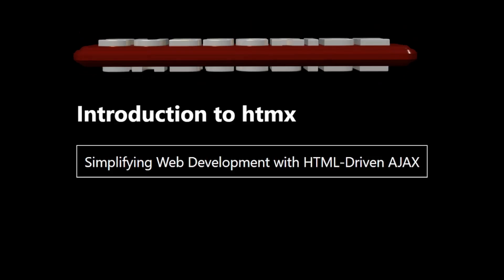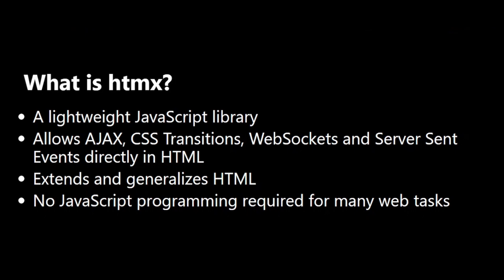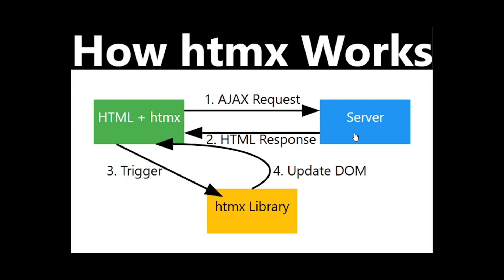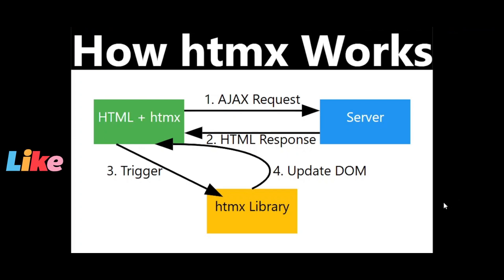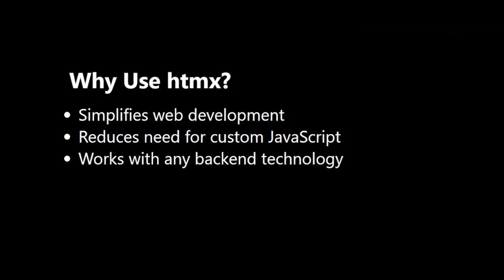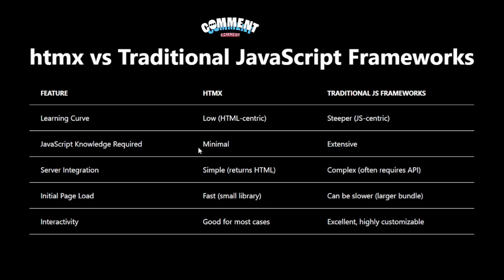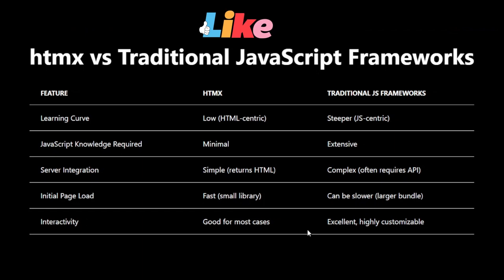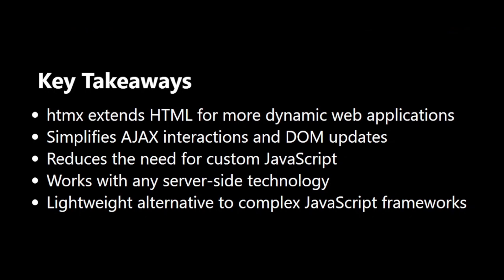htmx Tutorial: Simplify Web Development with HTML-Driven AJAX | Beginner's Guide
Discover htmx, the game-changing library for modern web development! 🚀 In this comprehensive tutorial, learn how htmx simplifies AJAX, WebSockets, and server-sent events directly in HTML.
🔍 In this video, you'll learn:

What is htmx and why it's revolutionizing web development
How htmx compares to traditional JavaScript frameworks
The core concepts of htmx and how it works
Real-world examples of htmx in action

Perfect for beginners and experienced developers alike! Whether you're building dynamic web applications, interactive user interfaces, or just want to streamline your development process, htmx is the tool you need to know.